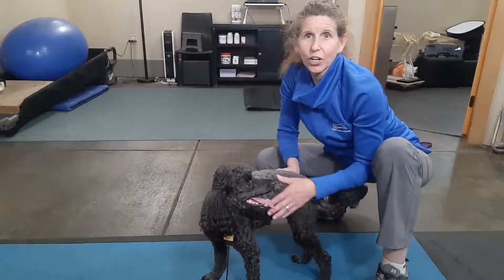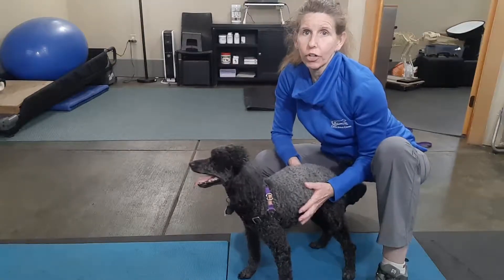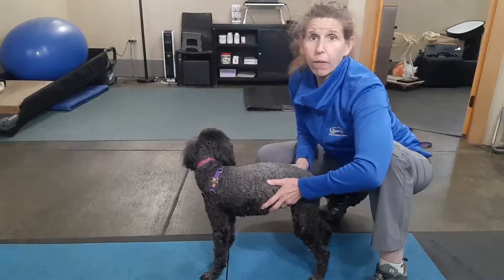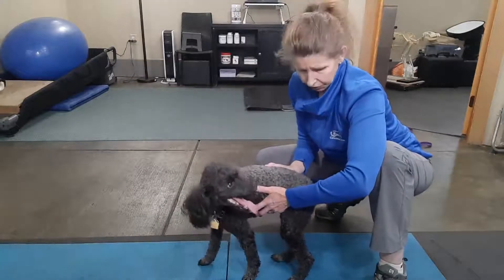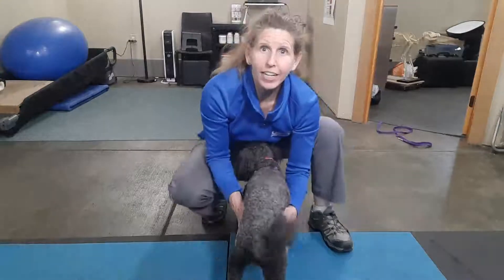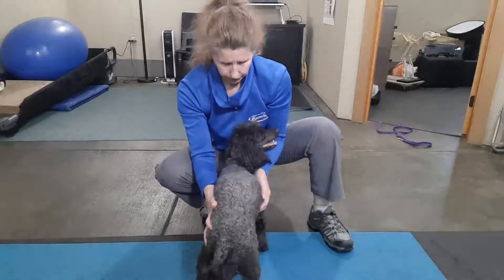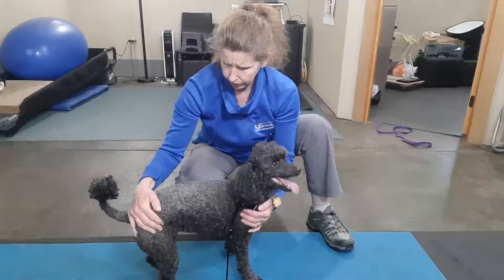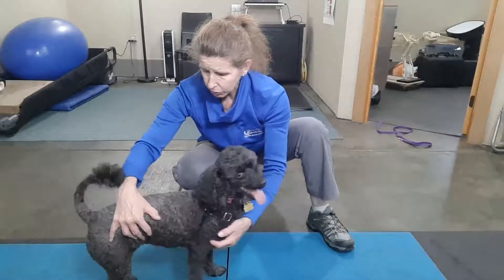Perturbations / Rhythmic Stabilization